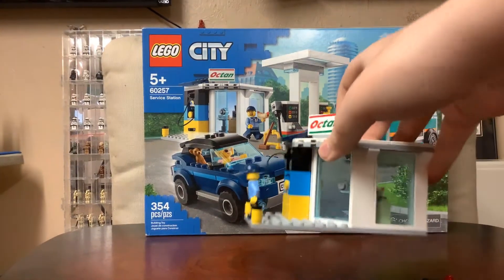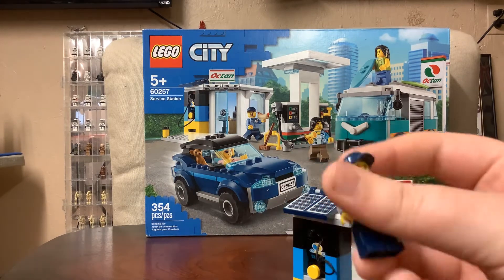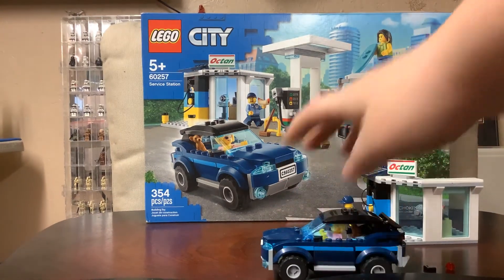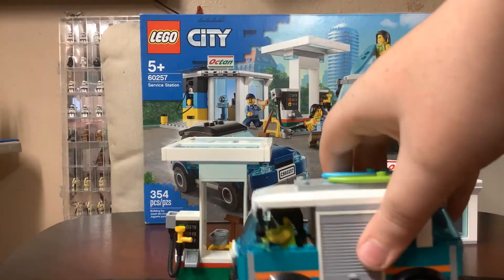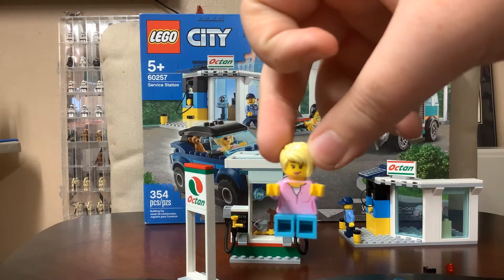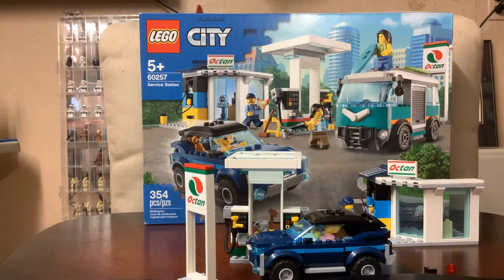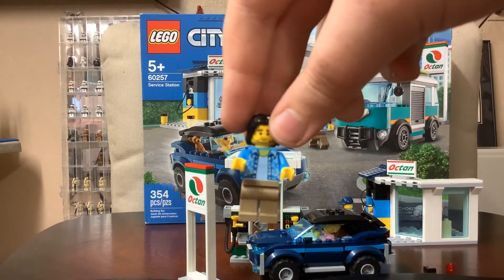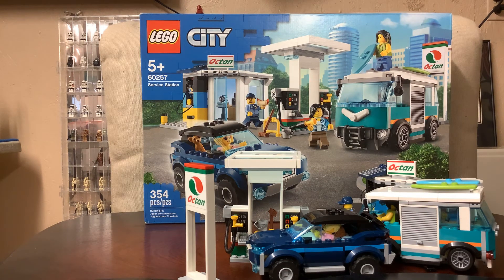LEGO city service station review